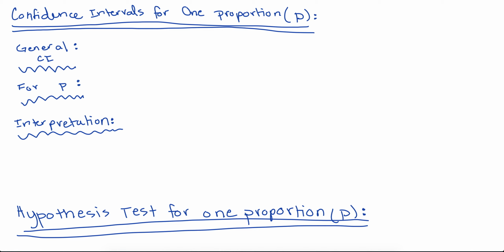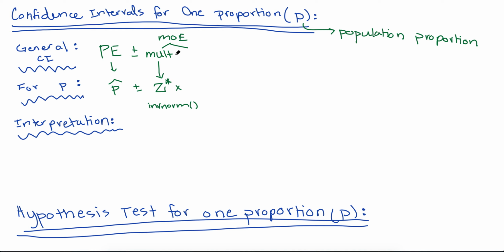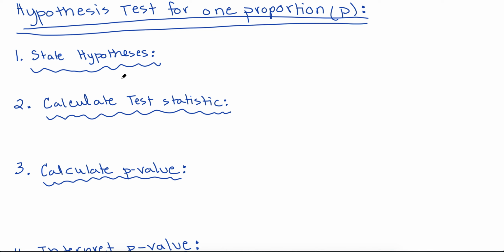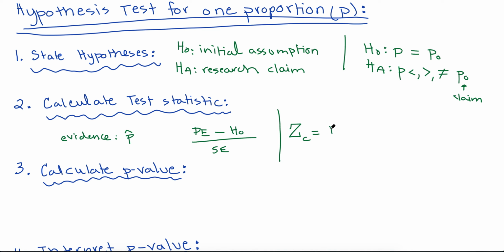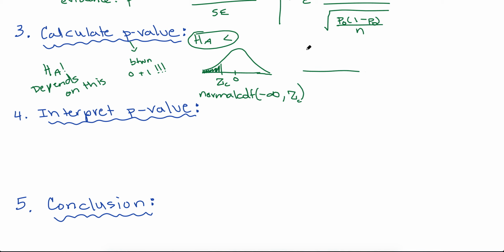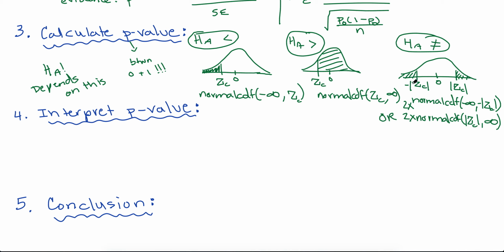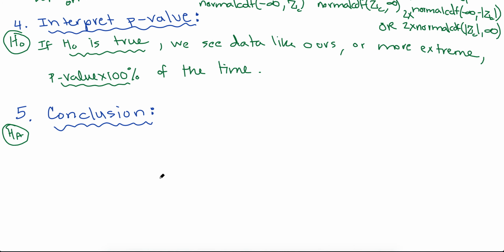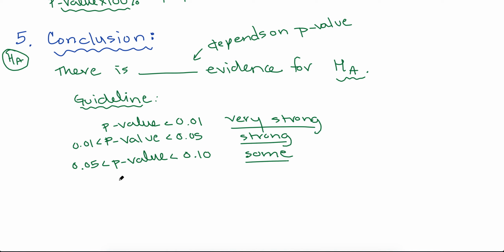Review of Inference for One Proportion